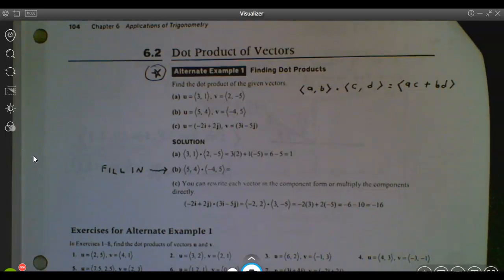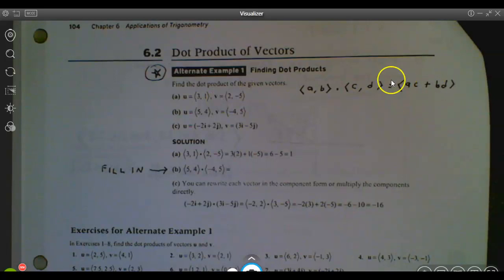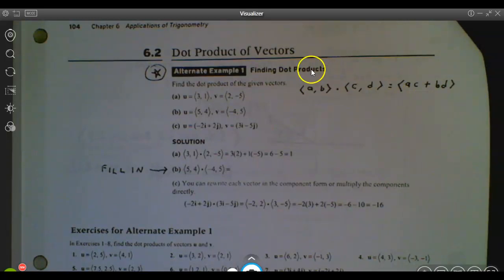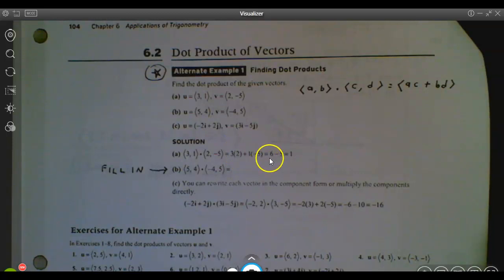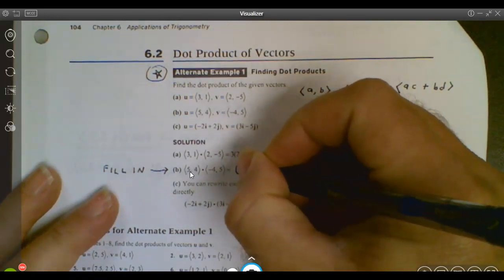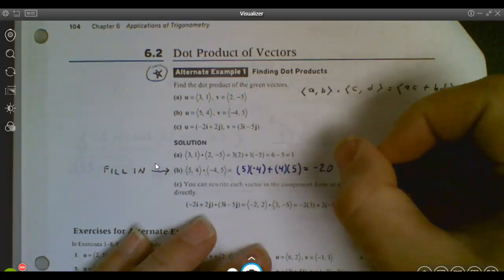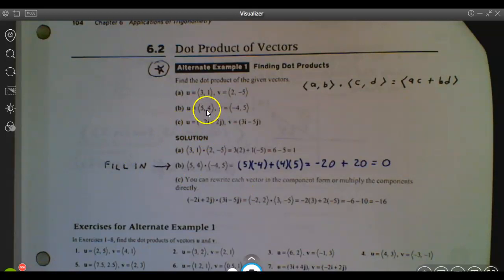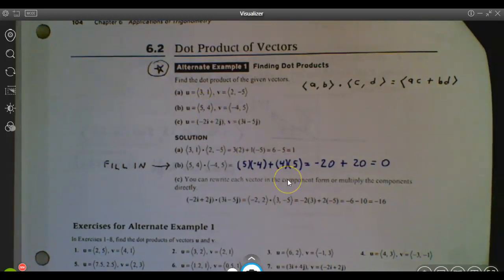PCH L 6.2